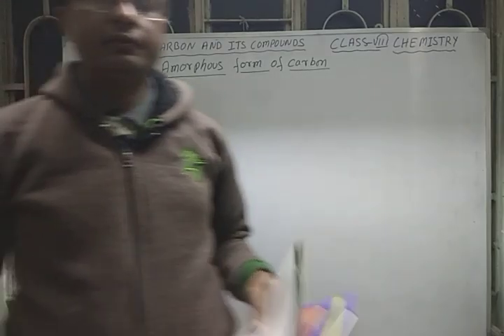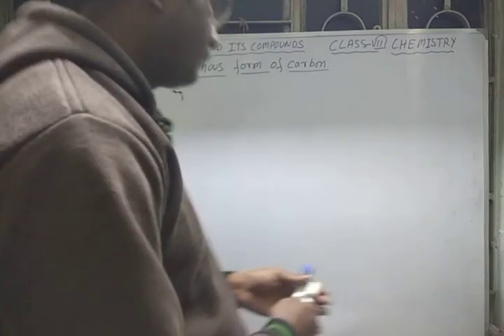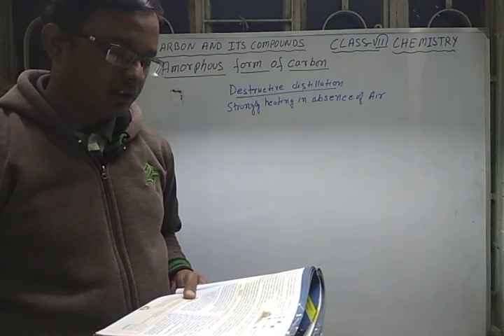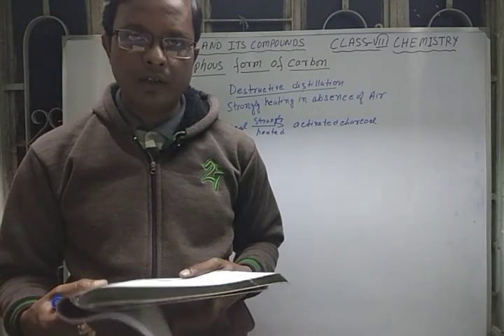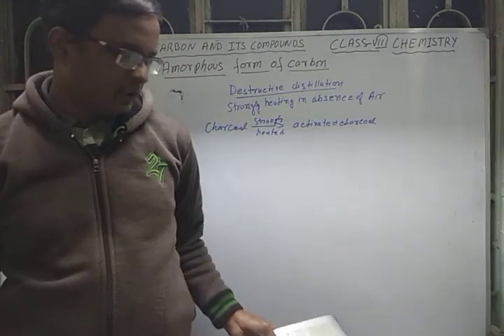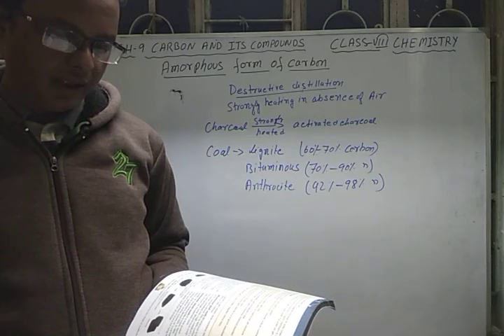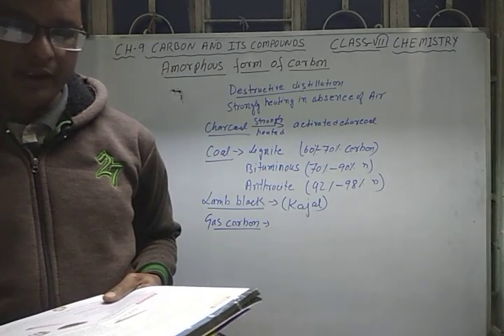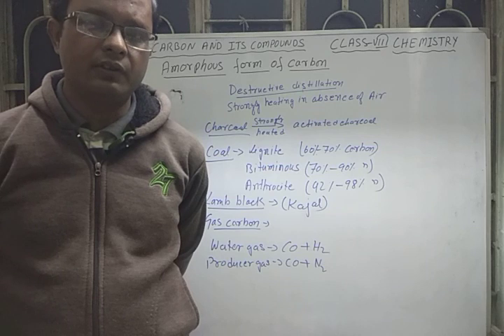27 January 2021 CLASS -8 CHEMISTRY CH-9 PART -3